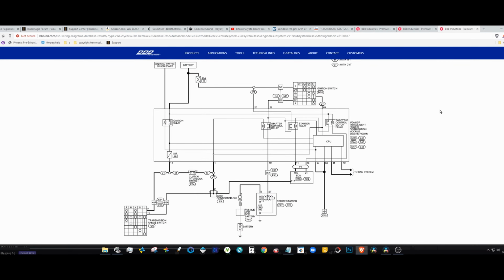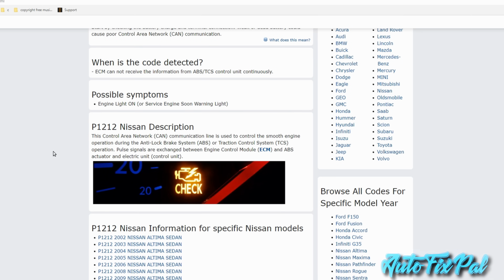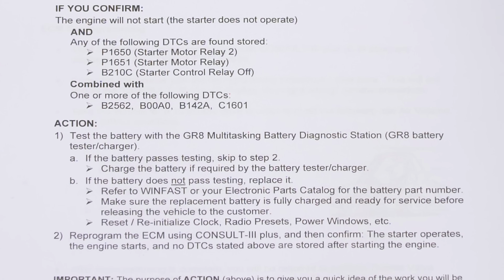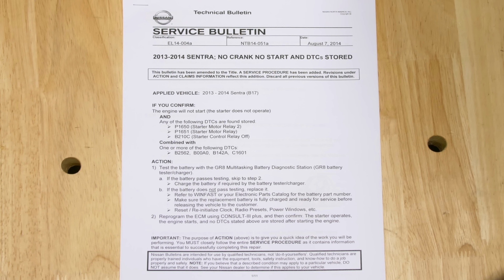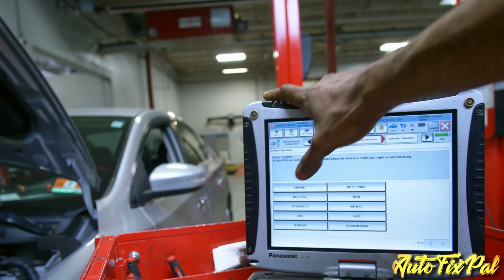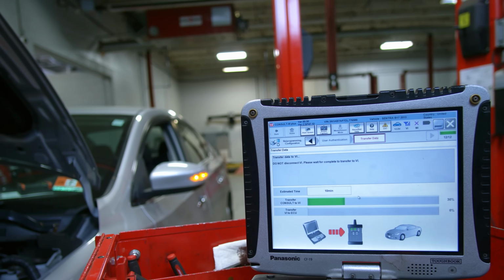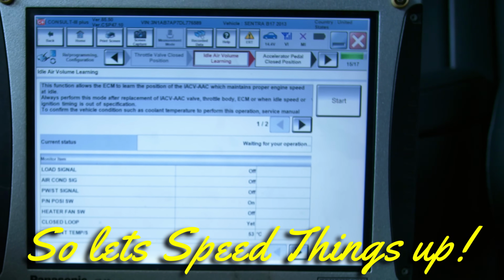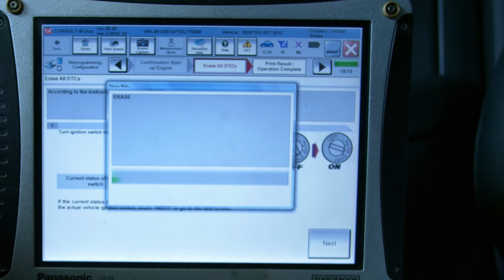2013 Nissan Sentra - No crank No start - P1650 - P1651 DTC - NTB14051a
2013 Nissan Sentra with a no crank no start condition caused by a weak battery, setting DTC p1650 and p1651 for starter relay, which unfortunately disables the starter. NTB14051 and NTB14051a appplies.